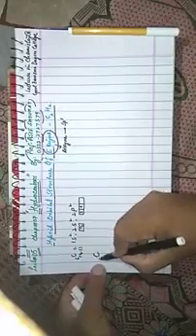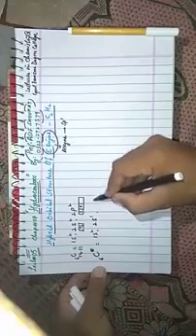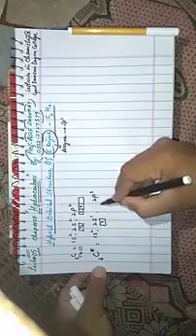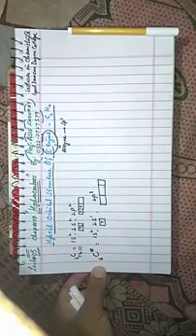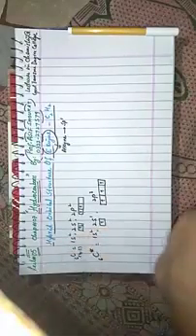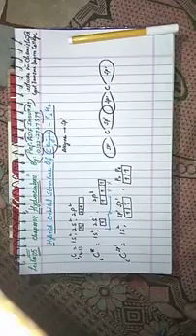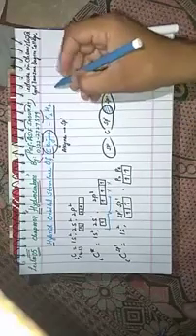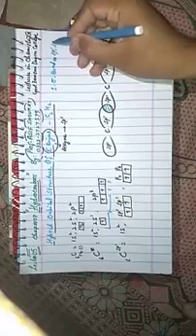XI Chemistry Ch# 07 Topic Hybrid orbital Structure of Ethyne lecture# 5 (By Asif Shoukat)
Asif Shoukat
Lecturer in Chemistry
at Zam Zam Degree College
XI Chemistry
Chapter# 07
Topic Hybrid orbital Structure of Ethyne